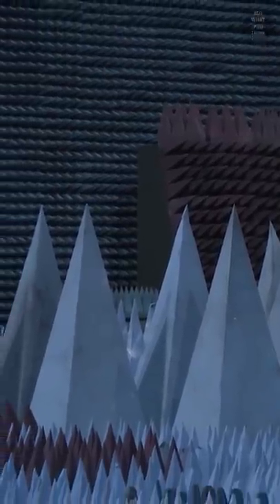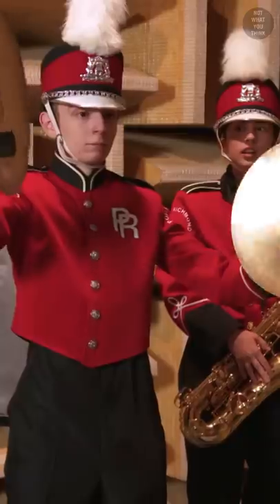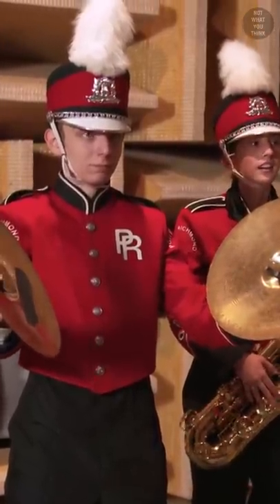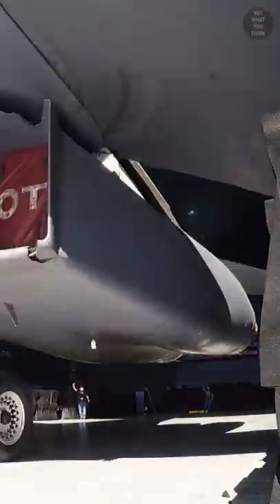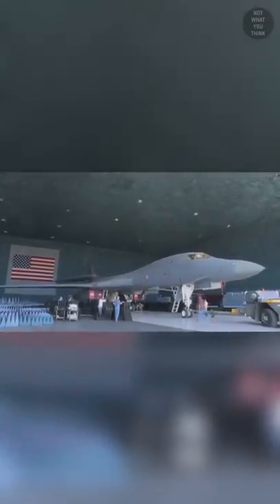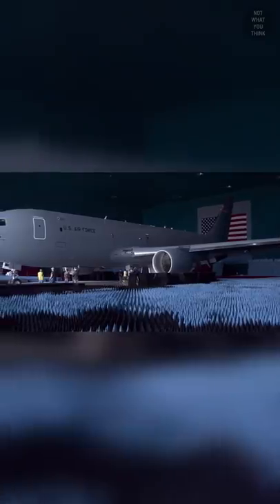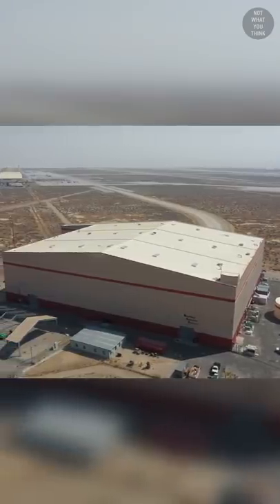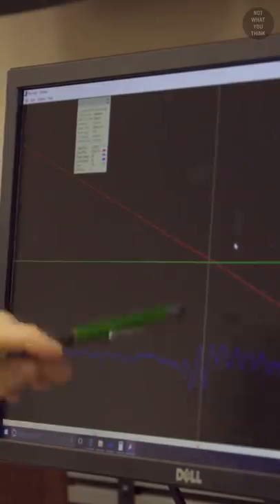Aircraft in an Infinitely Large Room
Shush! It's